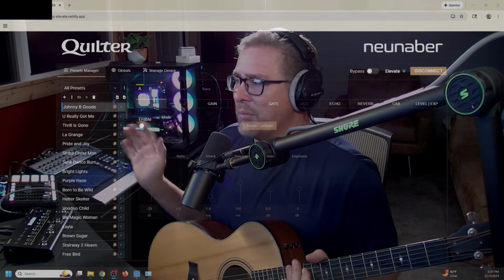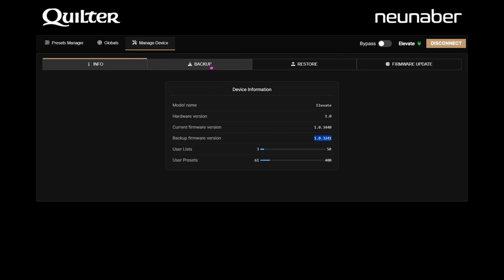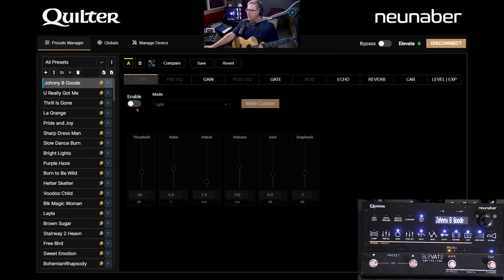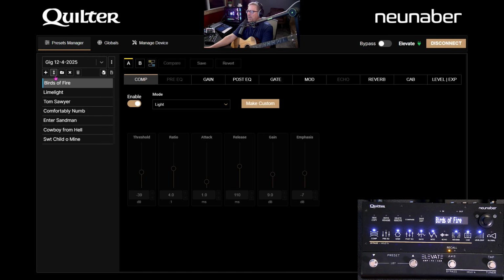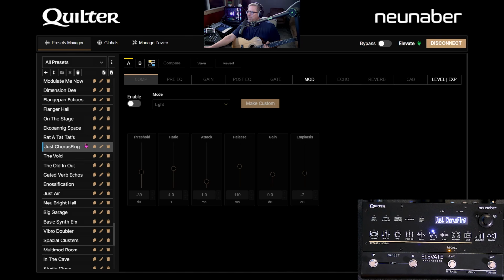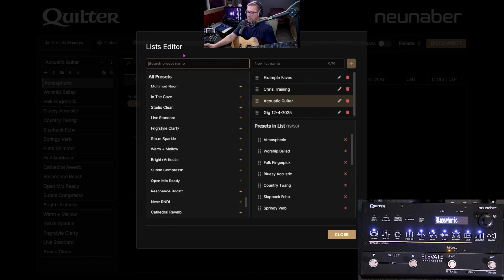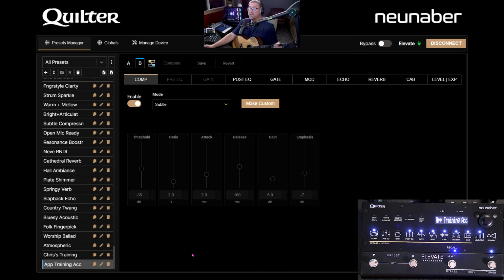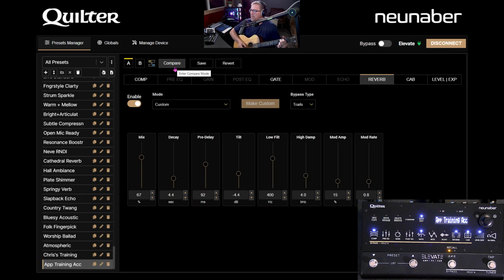Elevate Your Workflow: Deep-Diving into the Quilter Elevate Web App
Ready to stop menu-diving on your floor unit and start fine-tuning your presets on a big screen? The Quilter Elevate Web App is your backstage pass to the pedal's true power. This isn't clunky software you have to download—it's a clean, browser-based editor that gives you real-time, comprehensive control over every parameter. We'll show you how to connect, navigate the intuitive interface, and use the powerful features for effortless preset management, tone sculpting, and firmware updates. This is where the magic happens, so grab your laptop and let's unlock the ultimate editing experience!